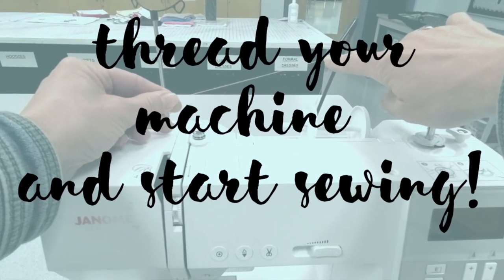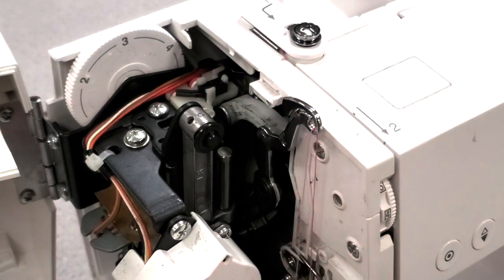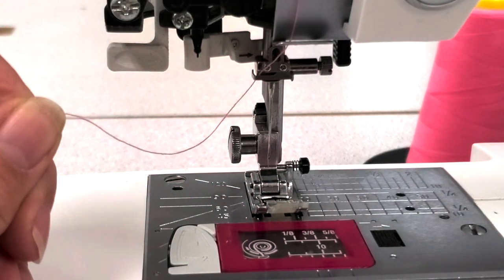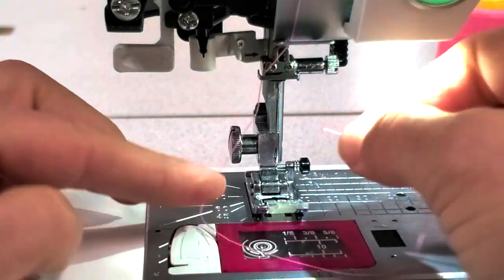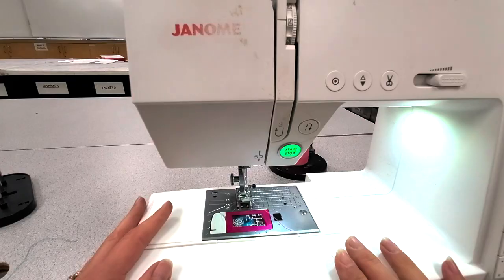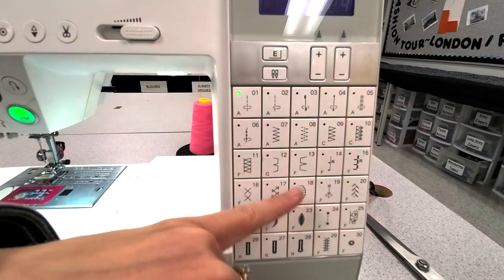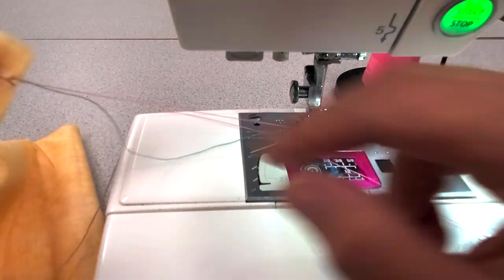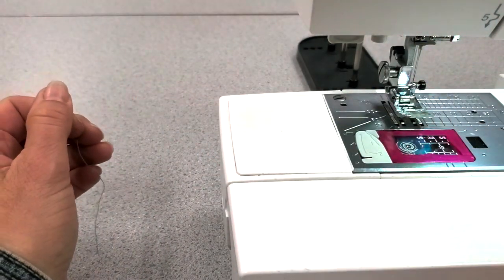Thread your machine and start sewing!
I'm so happy to be back in the classroom! This is how I will be teaching/reviewing threading with my students so that we don't have to huddle up in a group. We have Janome DC6030 machines.They have a fairly standard thread path, so hopefully this will be useful for other teachers' classrooms too.

6x24” Olfa Ruler - US Canada